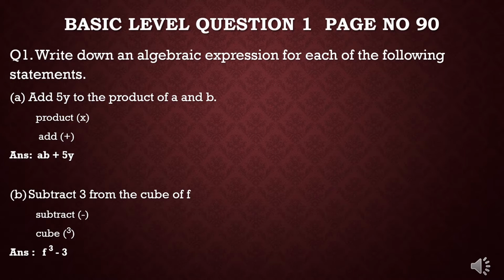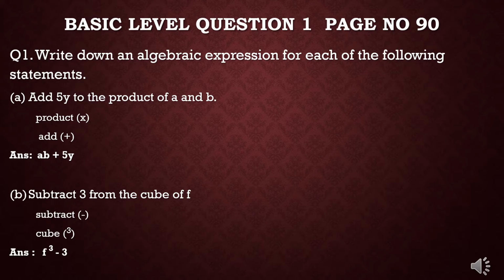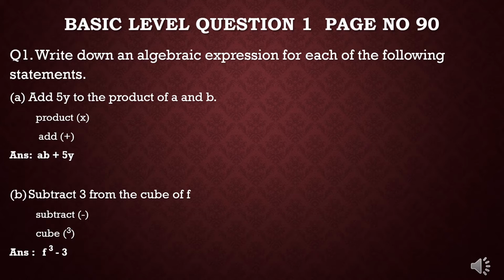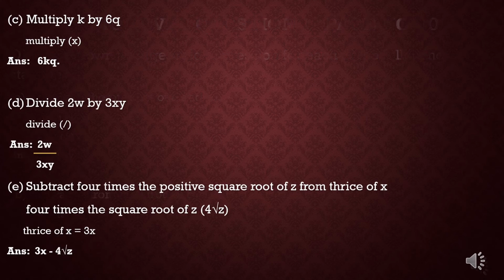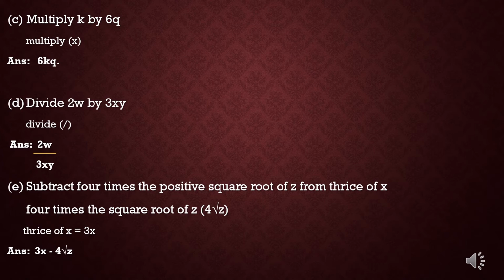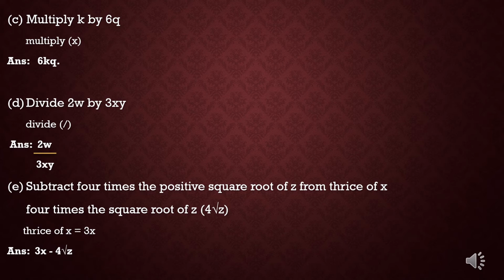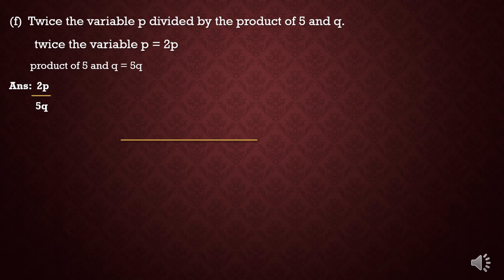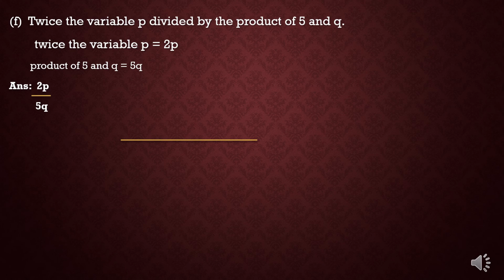D1 Math book Solution | D1 Solution Algebra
this video solely deals with D1 math book solutions. it contains the solutions to algebraic manipulations . this video will explain how to form simple algebraic expressions using variables and coefficients from algebraic statements. It explains Q1 from exercise 4A of D1 in detail.